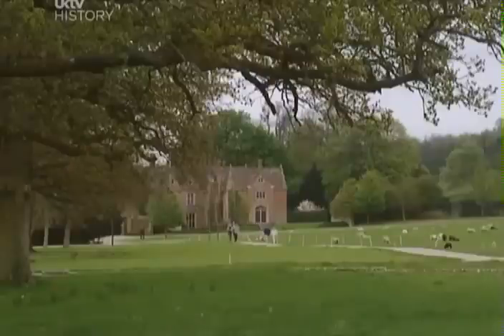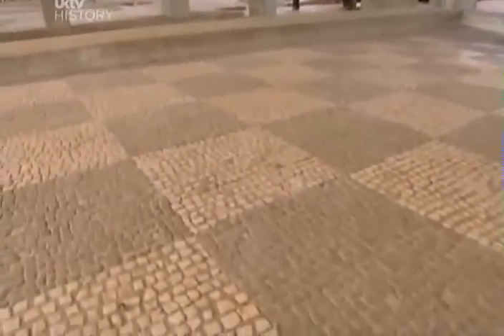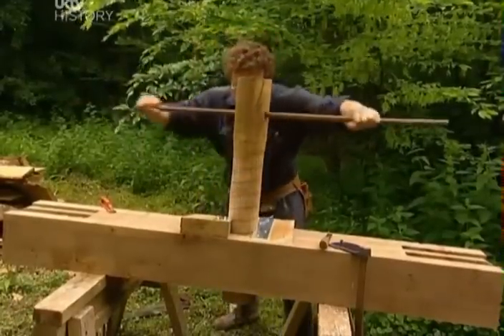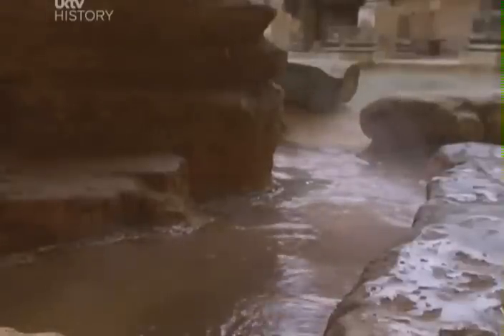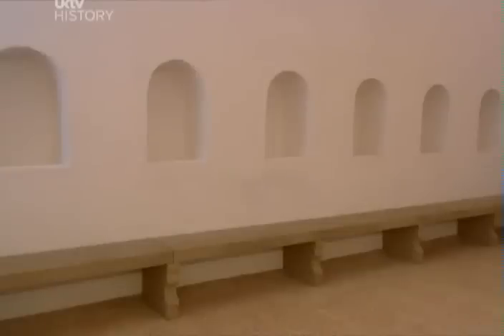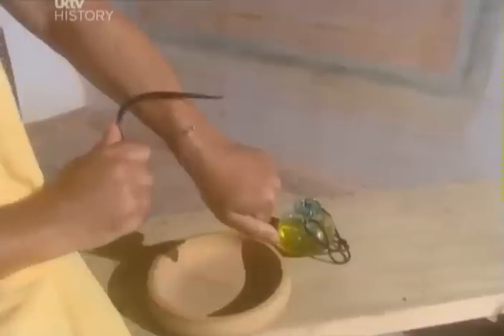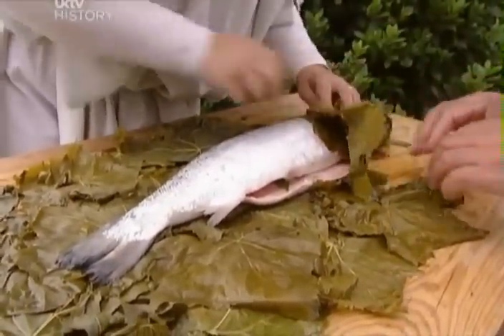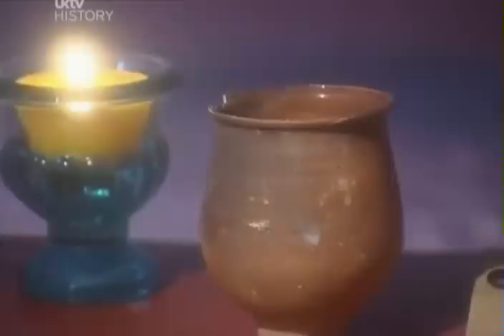What the Romans Did For Us Life of Luxury Ep 1 ©BBC